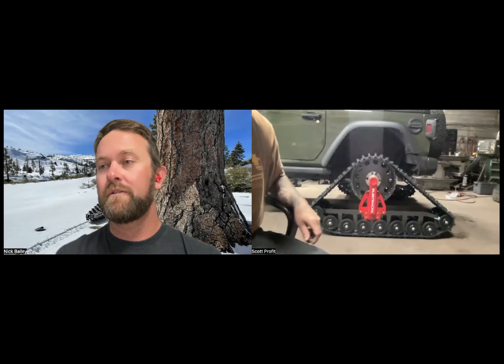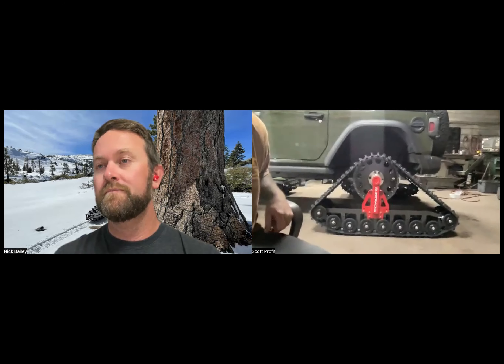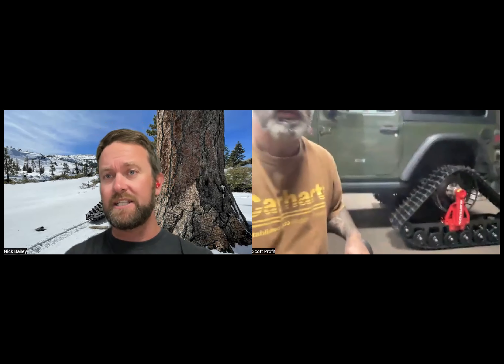Rubitracks After Dark Episode 4 The big unveil!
the long awaited day has come, we release the newest product from Rubitracks, our Mountain series! join in as Nick and I go through everything that makes these tracks insane!